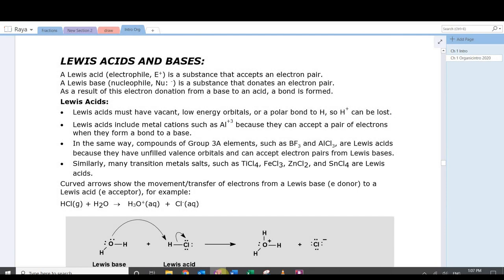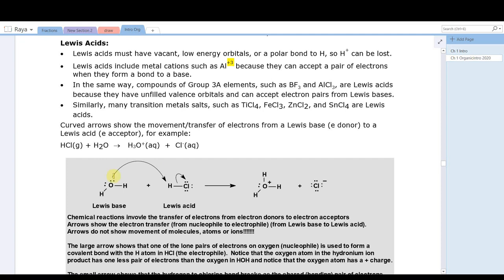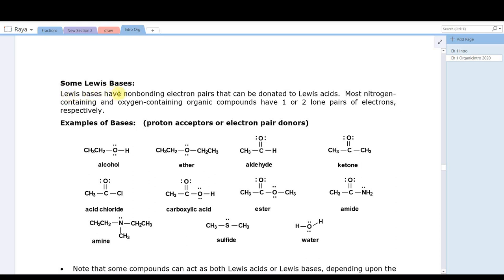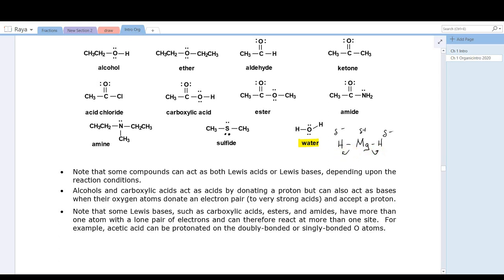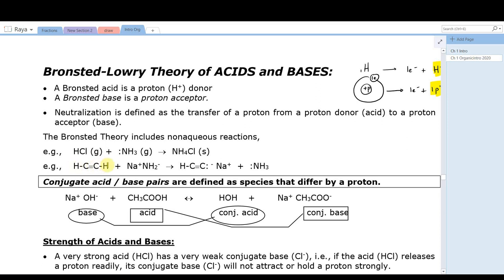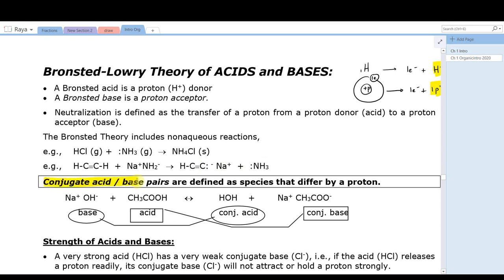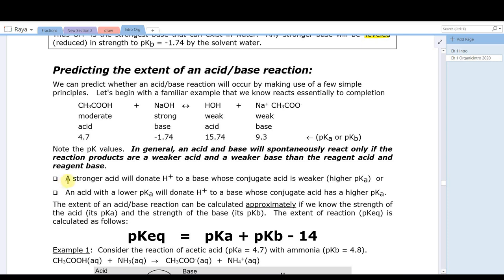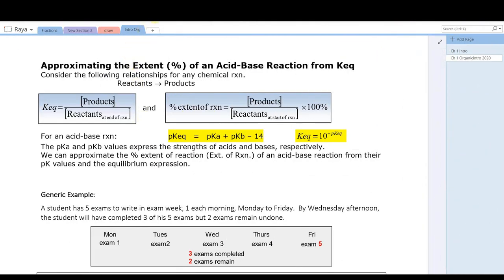Org Chem 1 Lec 4 Acid/Base Mechanism & %Extent of Reaction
Acid Base Reaction Mechanisms
% Extent of Acid Base Reactions vs. Keq
Factors affecting Acidity